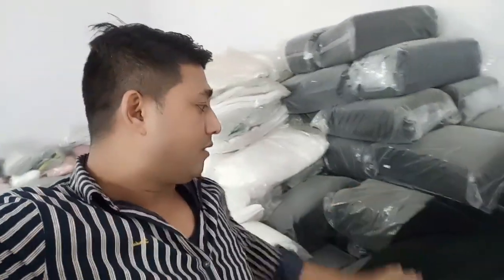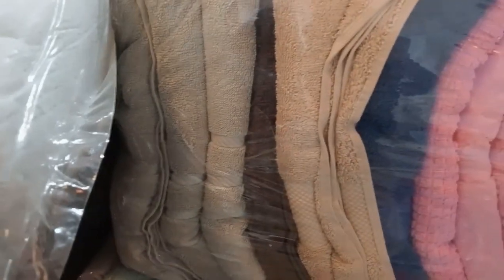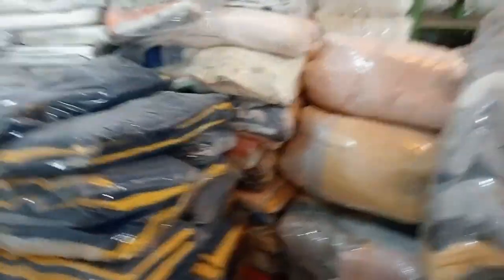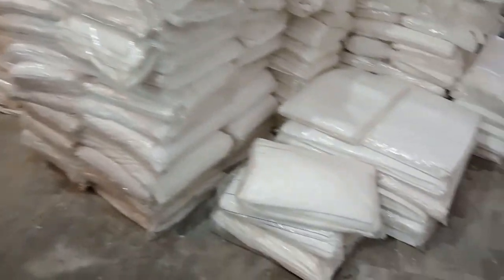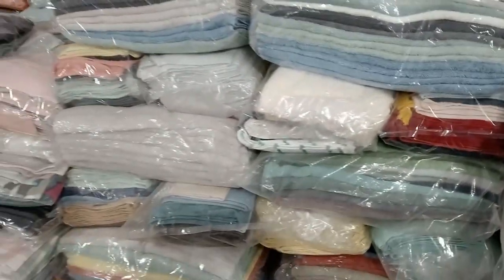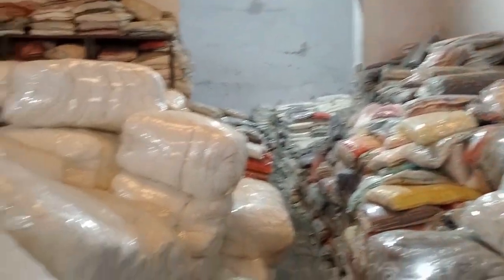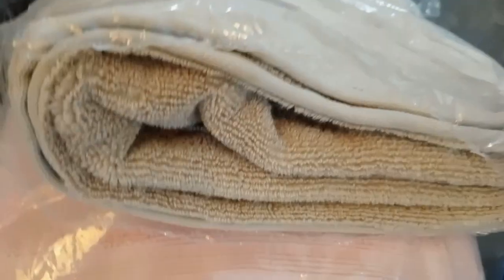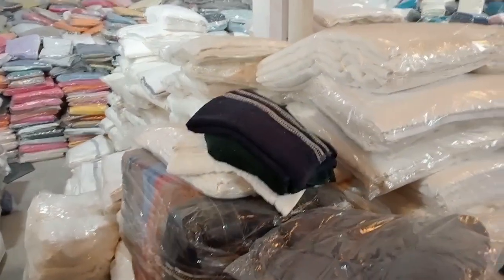Rs.310/kg टॉवल खरीदे किलो के भाव! Surplus Towel B Grade | Wholesale Supplier Panipat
टॉवल खरीदे किलो के भाव! Surplus Towel A Grade B Grade | Wholesale Supplier Panipat | @msbulkstock
Factory Rate
Bath Towel
6pcs per bundle
Weight:- 500-600grm approx

MS Bulk Stock
हम खरीदारों और विक्रेताओं को जोड़ रहे हैं और आपको सबसे अच्छी सेवा प्रदान करने का प्रयास कर रहे  हैं

हम सभी प्रकार के Textile Products को Supply कर रहे हैं
हम सबसे कम कीमत की गारंटी और उच्च गुणवत्ता प्रदान कर रहे हैं

towel
bath towel
microfiber towel
best bath towels
turkish towels
hand towels
baby towels
bath sheets
best towels
gym towel
microfibre towel

wash cloth
hooded towels
hair towel
microfiber hair towel
face towel
ta ta towel
towel robe
towel set
bathroom towels
ikea towels
waffle towels
oshibori
bamboo towels
terry towel
bath towel sets
monogrammed towels
egyptian cotton towels
luxury towels
quick dry towels
personalised towels
towelling bath robe
hand towels for bathroom
magic towel
white towels
black towels
luxury bath towels
best towels to buy
towel shelf
cheap towels
green towels
car drying towel
personalized towels
towels near me
pink towels
cotton towel
kitchen hand towels
hotel collection towels
face cloths
hotel towels
guest towels
custom towels
hair drying towel
grey towels
large bath towels
gamchha
shower towel
travel towel
parachute towels
cheap bath towels
sweat towel
bombay dyeing towels
black and white towels
hammam towels
sports towel
embroidered towels
hot towel
towel dryer
turbie twist hair towel
disposable hand towels
towel price
amazon towels
yellow towels
peshtemal
waffle weave towels
blue towels
orange towels
linen towels
black bath towels
purple towels
cotton bath towels
lacoste towels
wimbledon towel
imabari towel
versace towel
disposable towels
towels online
workout towels
small towel
white bath towels
salon towels
terry cloth towel
trident towels
extra large bath towels
welspun towels
best turkish towels
best car drying towel
amazon bath towels
cannon towels
turkish hand towels
black hand towels
red towels
green bath towels
fluffy towels
best towels on amazon
designer towels
decathlon towel
bath towel for women
spa towels
soft towels
jockey towel
microfibre towel hair
microfiber bath towels
best bath towels 2021
head towel
towel material
towel robe women
best bath towels on amazon
japanese towel
tommy hilfiger towels
louis vuitton towel
bathroom towel shelf
white company towels
best hair towel
kitchen towels amazon
turkish cotton
chamois towel
towel steamer
best bath sheets
abyss towels
oeko tex towels
wholesale towels
ikea bath towels
pink bath towels
quick dry bath towels
washing towels
bathroom towel sets
yellow bath towels
microfiber towel for curly hair
dri soft towels
organic towels
towels for men
bath sheet towels
softest bath towels
waffle bath towels
body towel
childrens towels
bath mat towel
white hand towels
compressed towel
unicorn towel
best bathroom towels
bath cloth
chris evans towel
microfiber face cloth
egyptian cotton bath towels
paw patrol towel
dish towels amazon
red bath towels
orange bath towels
bath towel for men
super absorbent towel
organic cotton towels
striped toels
bamboo bath towels
gold towels
towel rings
grey bath towels
personalized bath towels
disney towels
calvin klein towels
curly hair towel
hand towels online
navy towels
wearable towel
black and white hand towels
dinosaur towel
hygrocotton
turkish blanket
bath towels online
drying towel
large towels